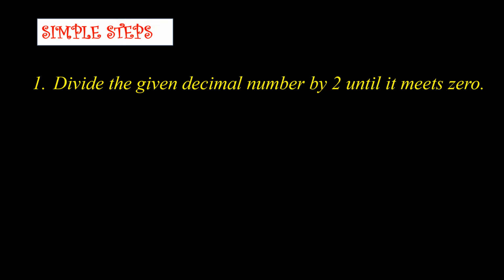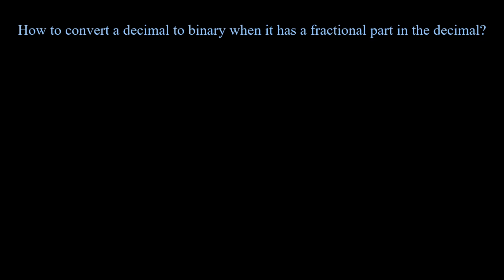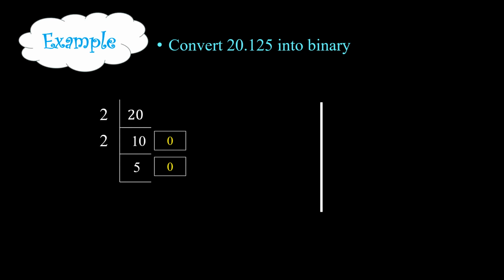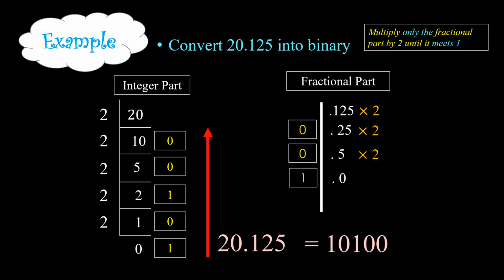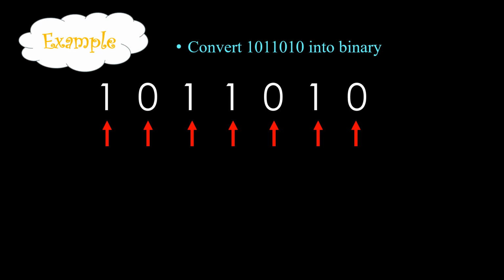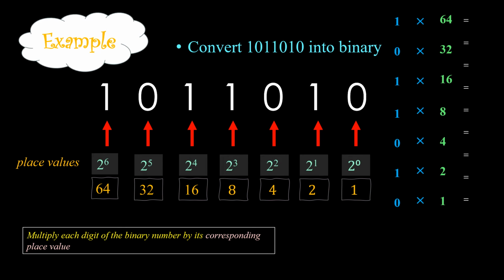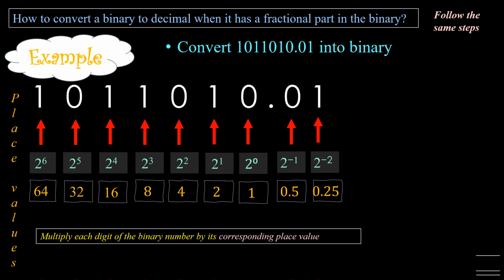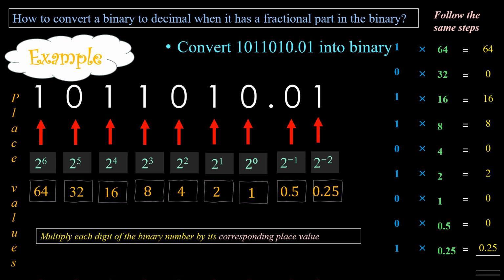BINARY DECIMAL CONVERSION - Lesson 3(Part 1)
Binary uses 0s and 1s in base-2, while decimal uses 0-9 in base-10. Conversion involves positional notation for binary to decimal and repeated division for decimal to binary.